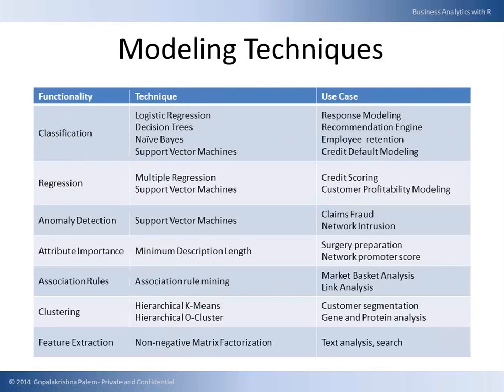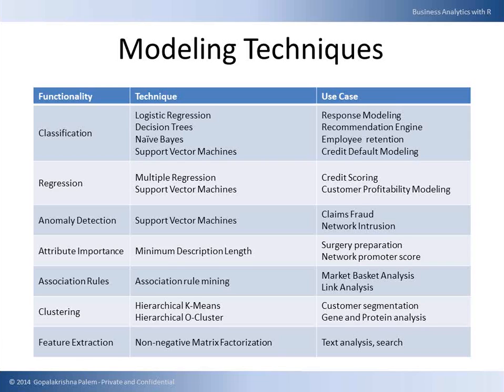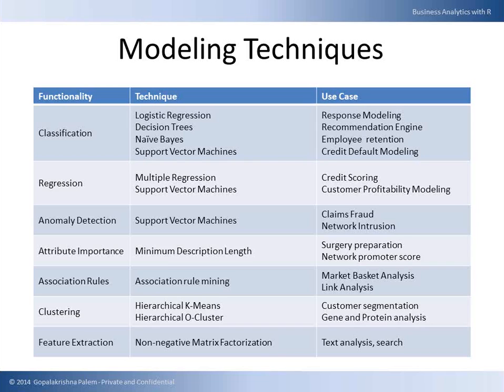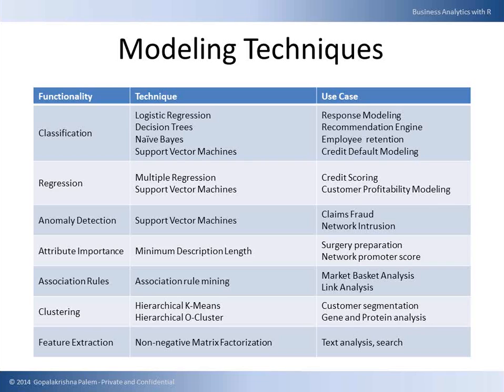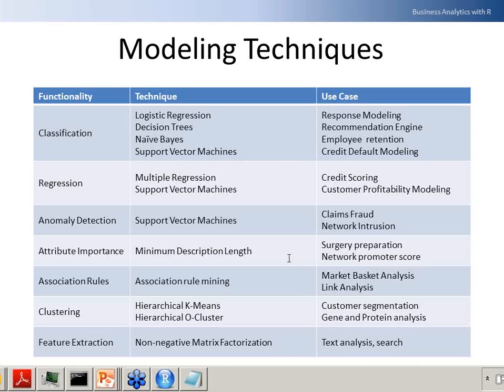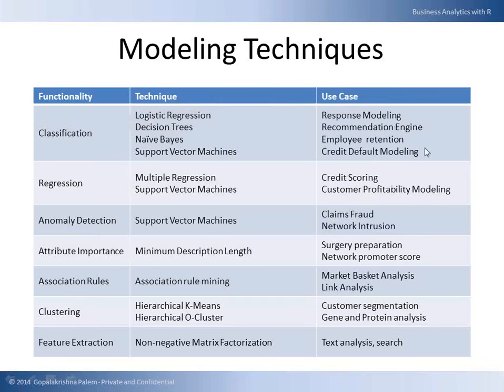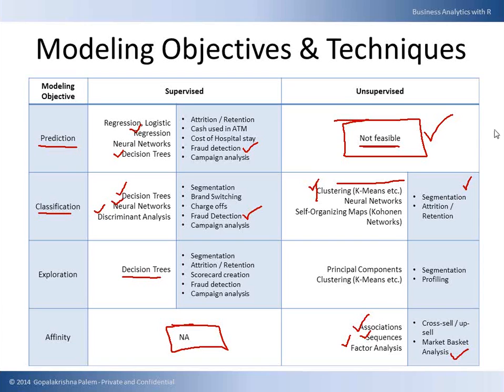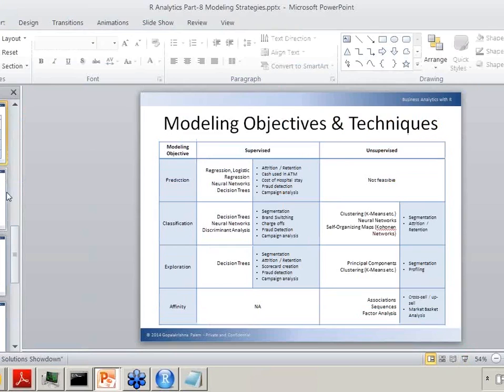Modeling Techniques in Business Analytics with R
There are different techniques of modelling that are applied in R. This video explains different modelling techniques, their functionality and use cases, along with the objective of using each of the techniques.

The topics related to ‘Modelling Techniques’ have been covered in our course ‘Business Analytics with R’.